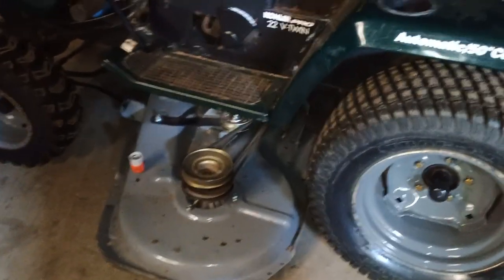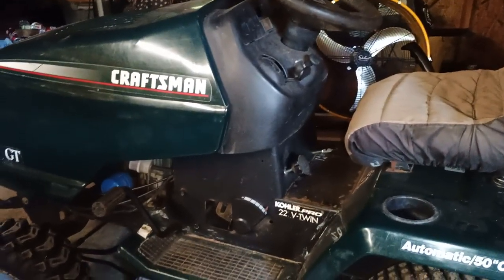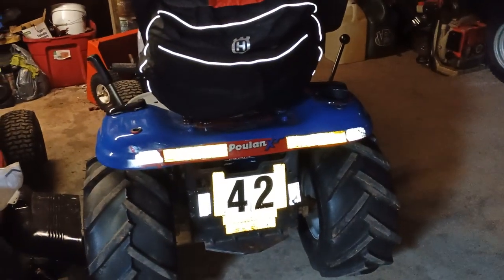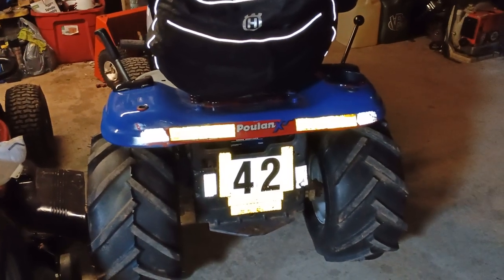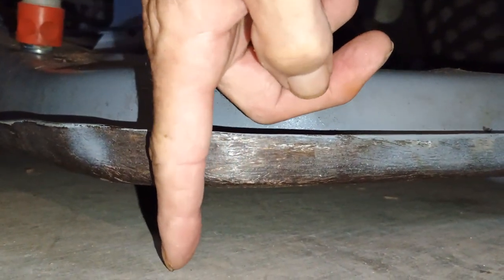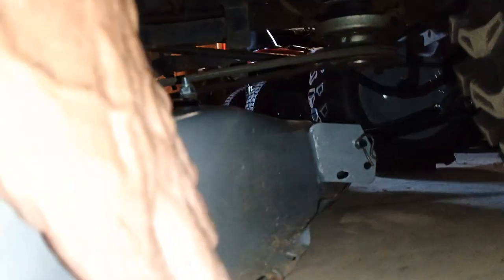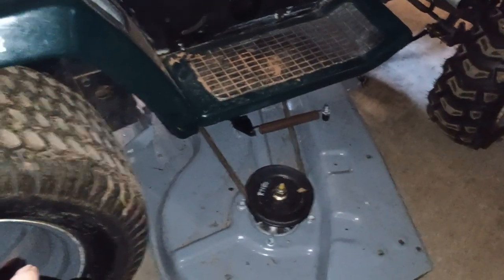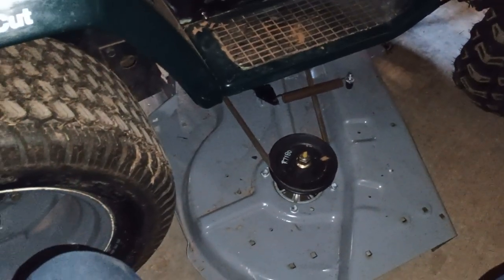getting ready to relevel the GT mower deck part 1